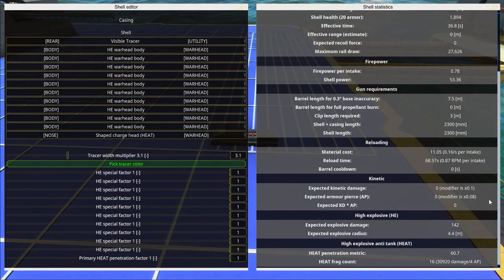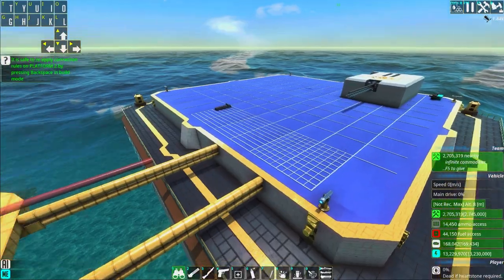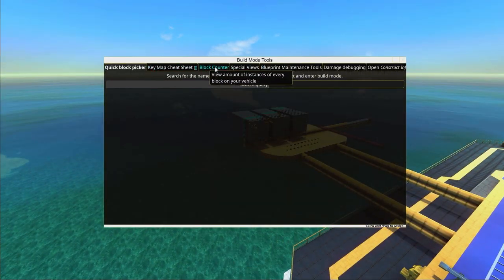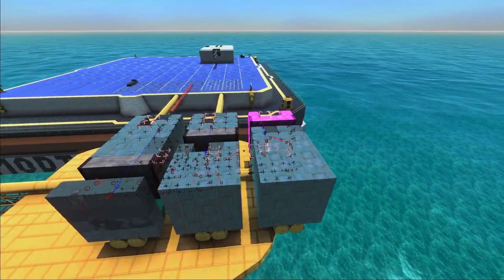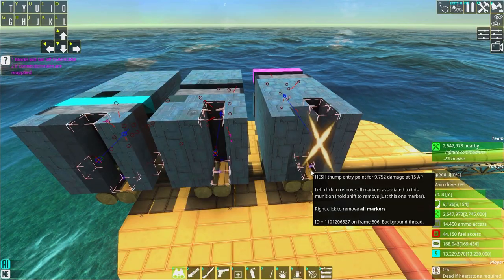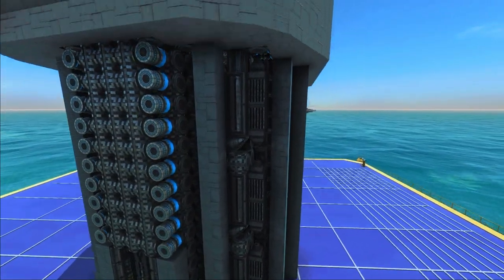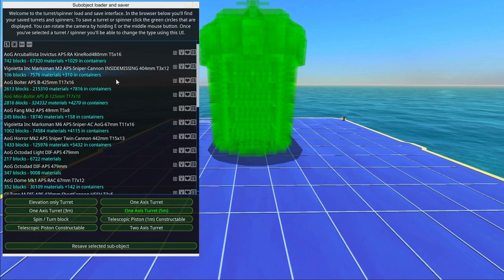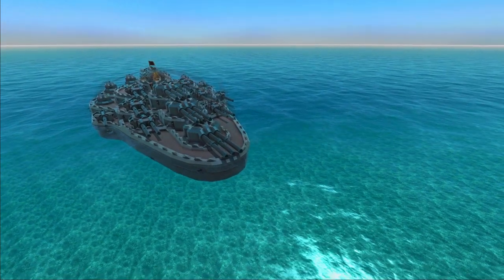Does the Speed of HEAT / HESH Shells Matter for Damage? - From the Depths Empirical Testing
Some say that the damage dealt from heat and hesh shells or such shaped charges depend on the speed they are coming at, does this mechanic matter in From the Depths or not? Also some turret showcases of recent turrets!